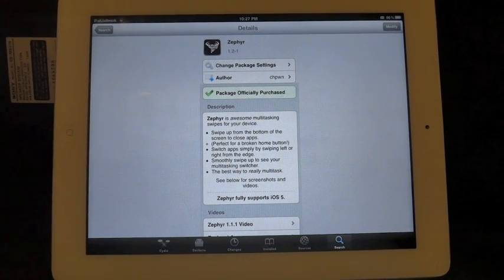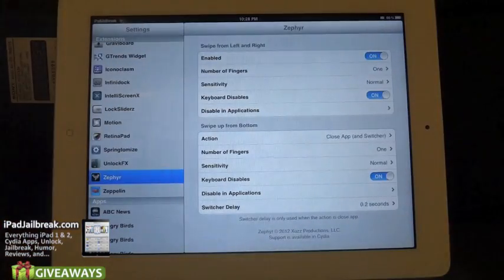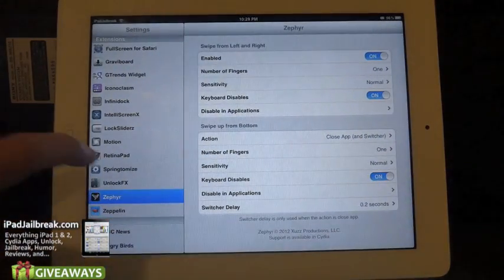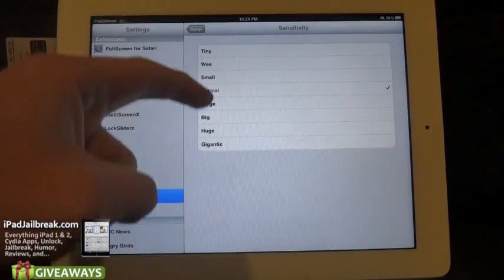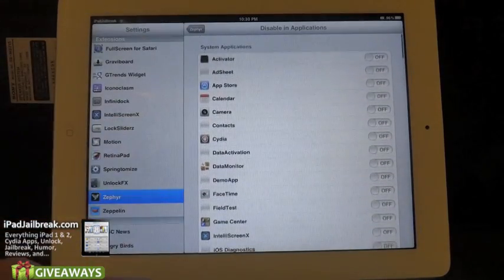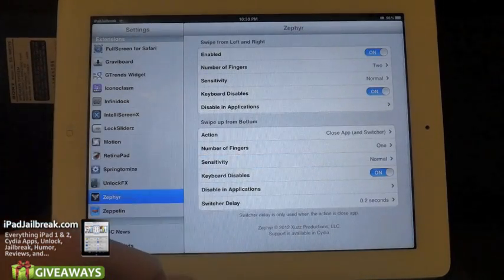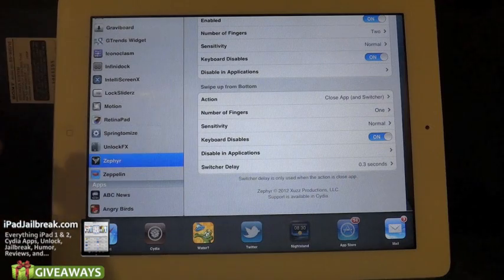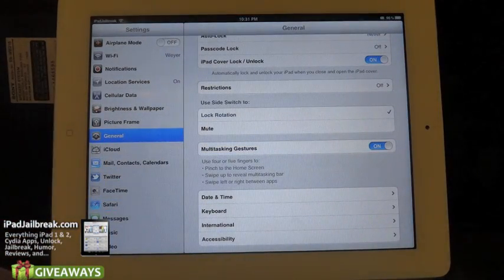iPad Cydia Tweak: Zephyr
Zephyr has been updated in Cydia to version 1.3 by chpwn to provide iPad and iPad 2 support for this tweak.  Zephyr runs $2.99 and will bring more gesture options to your iPad.